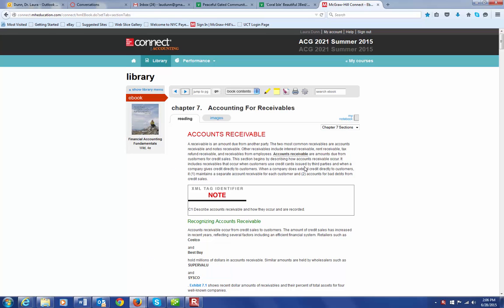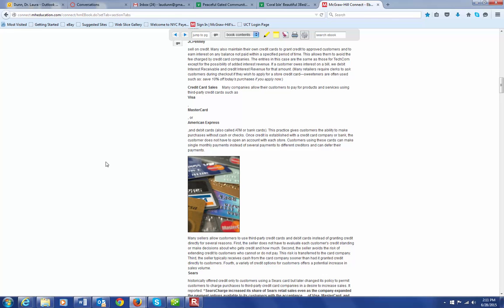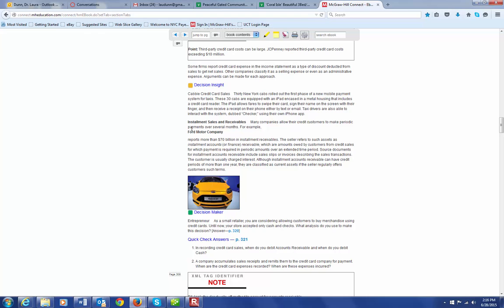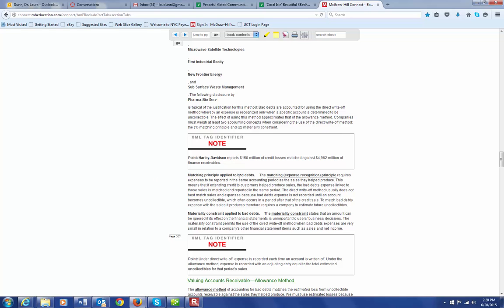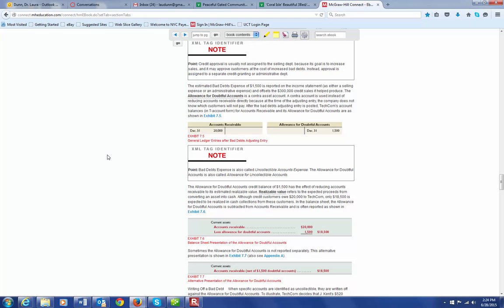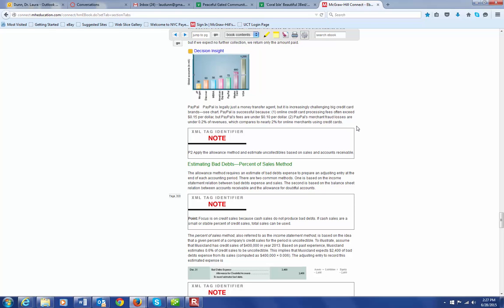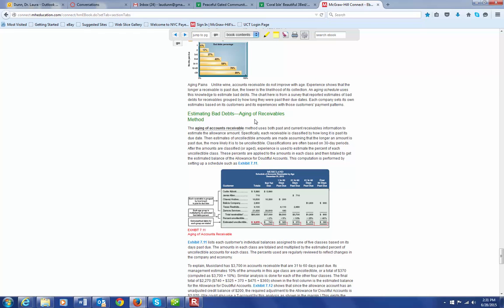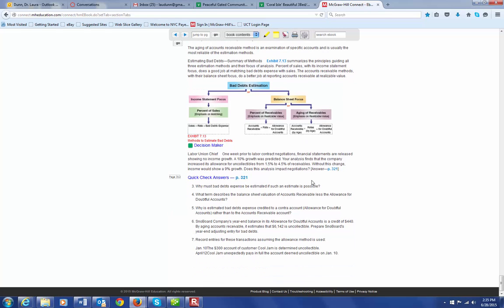Accounting for Receivables-AR